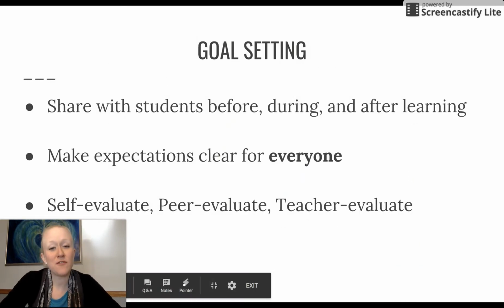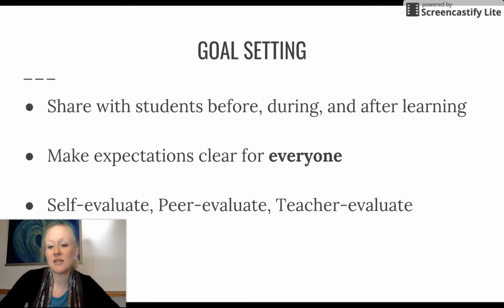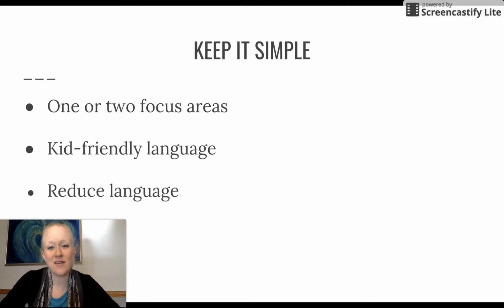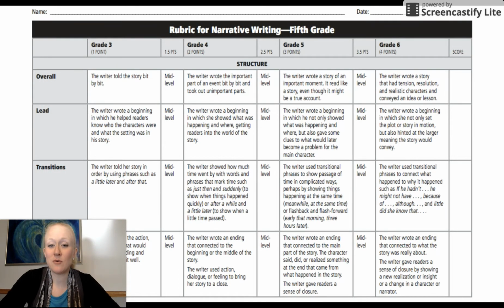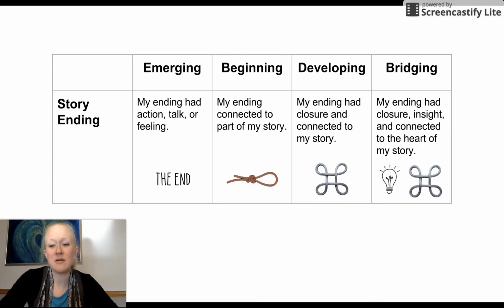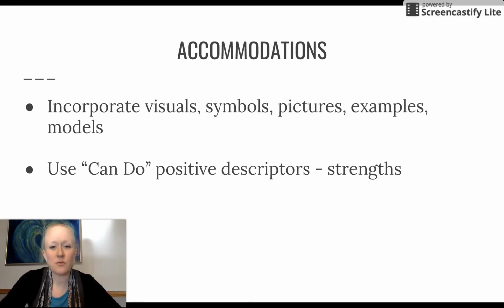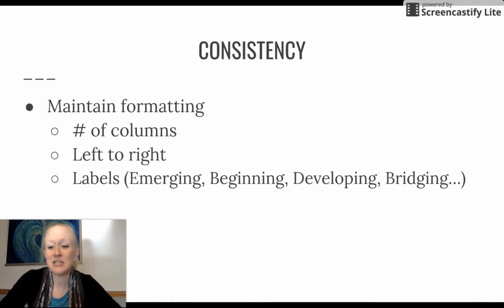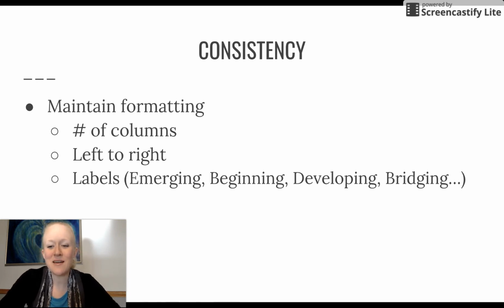UDL Tip of the Week - Using Rubrics